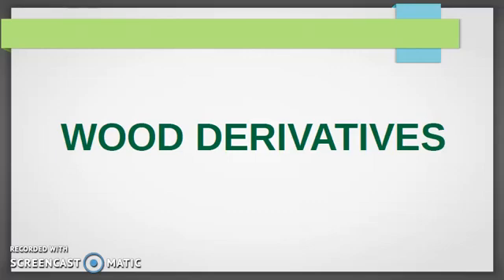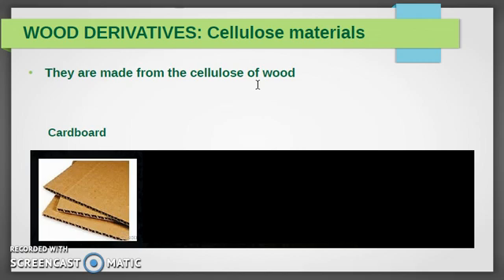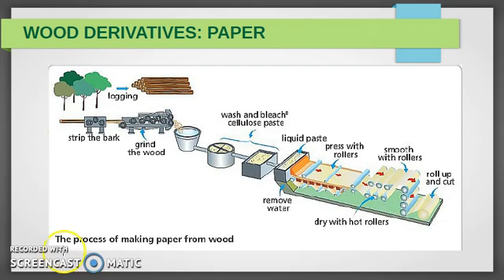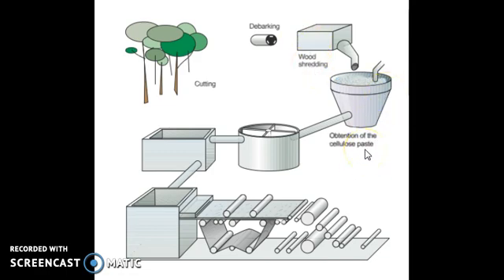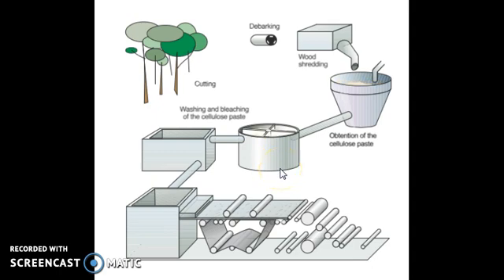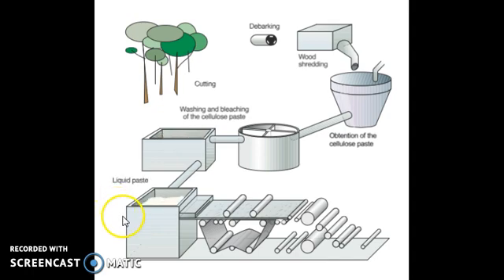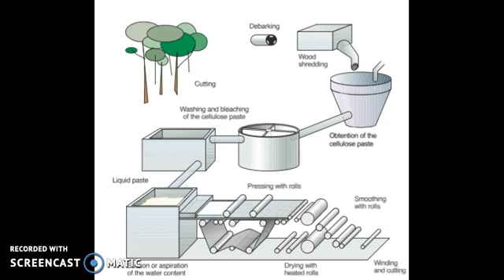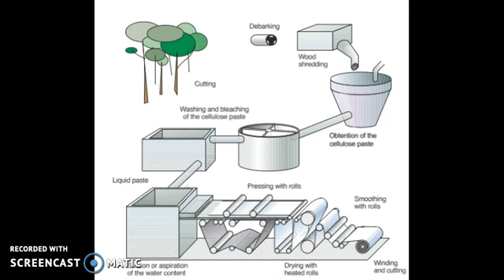2º ESO Wood 7 Cellulose materials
Material estudio alumnos 2º ESO IES Carlos III Aguadulce Wood Part 7 Cellulose materials